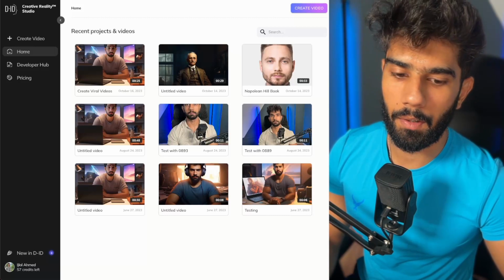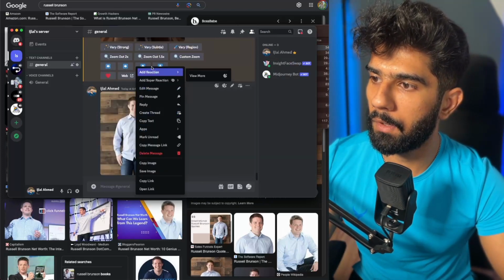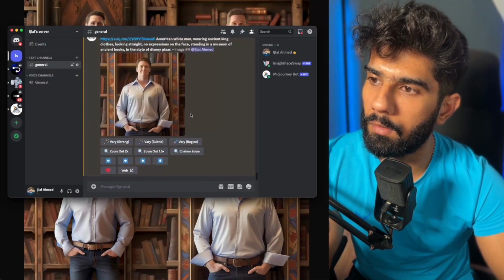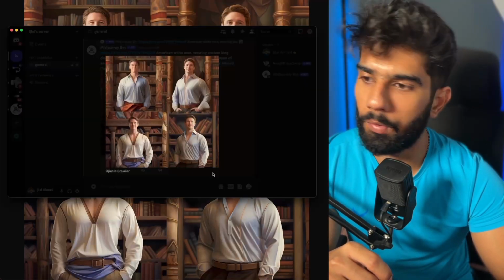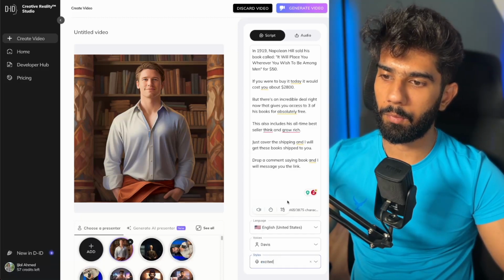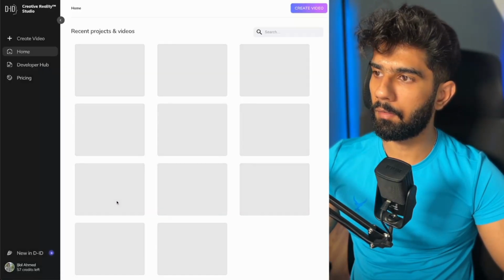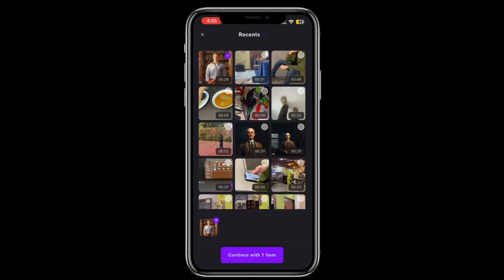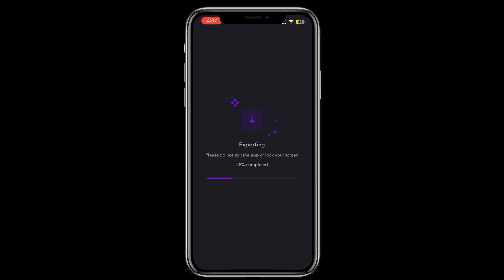How To Create Viral Instagram/Tiktok Reels Using A.I In 5 Minutes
In this video, I show you how you can use 3 tools to create engaging A.I videos that can go viral on Instagram & TikTok without jumping in front of a camera or recording any audio.